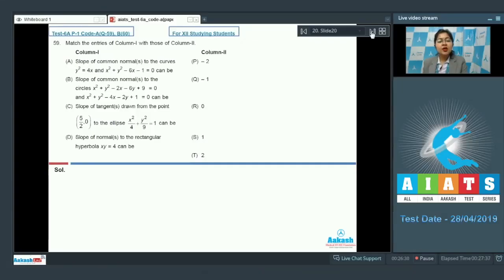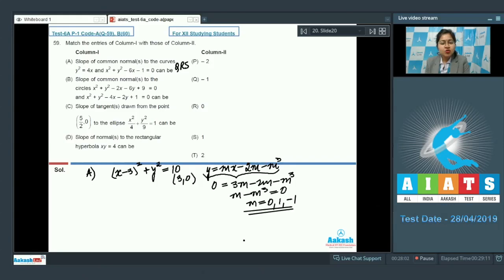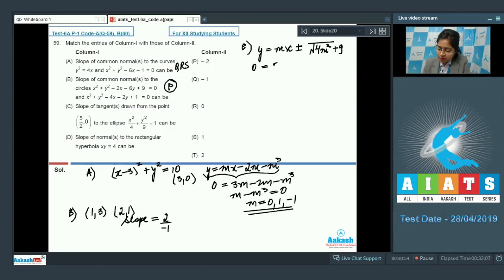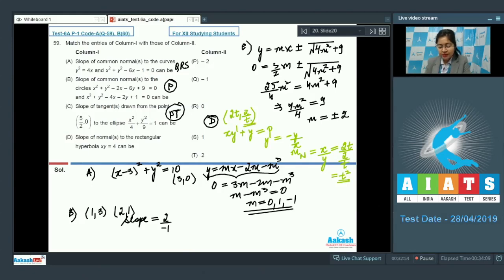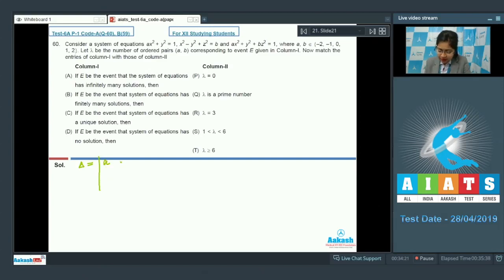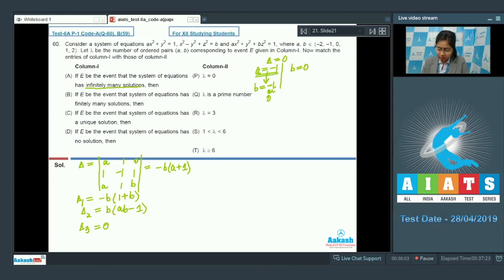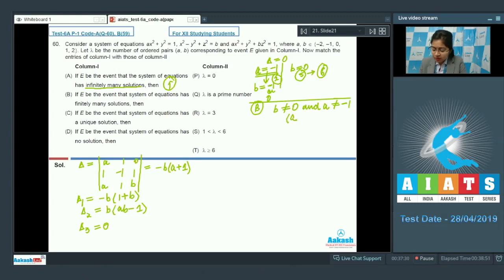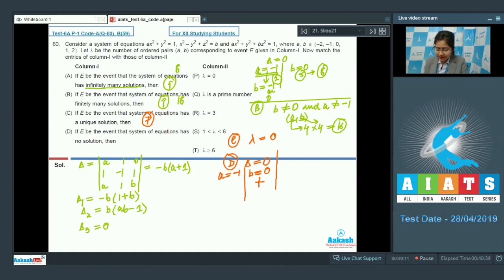AIATS TEST-6A P-1 (Code-A&B) (For XII Studying Students) MATHEMATICS (JEE-Advanced) 2019 Q 59 to 60